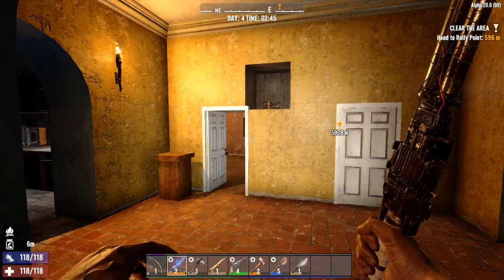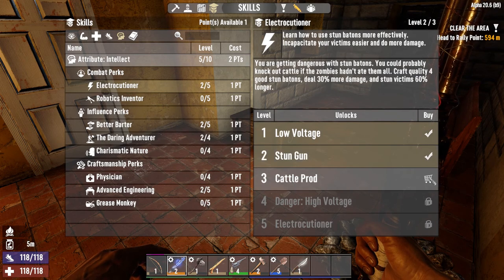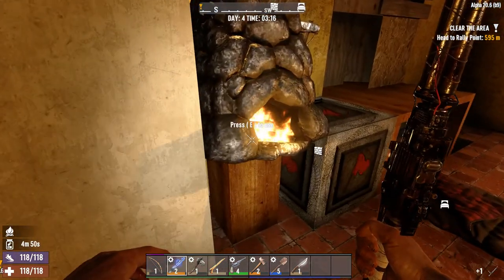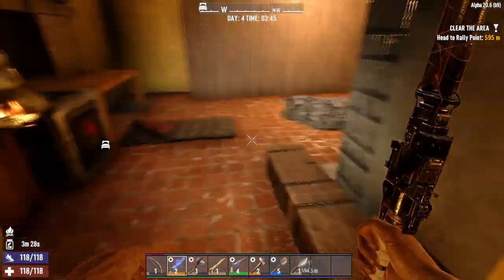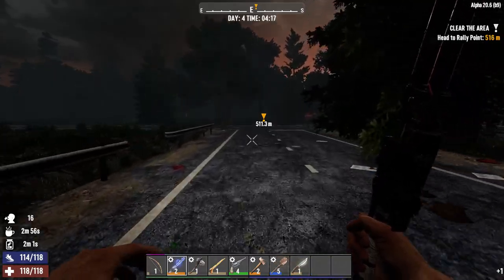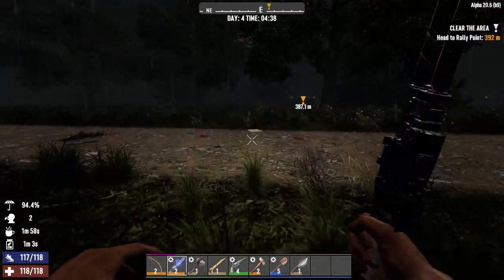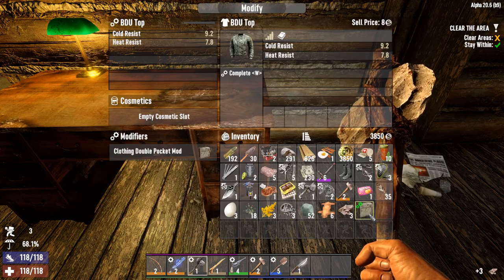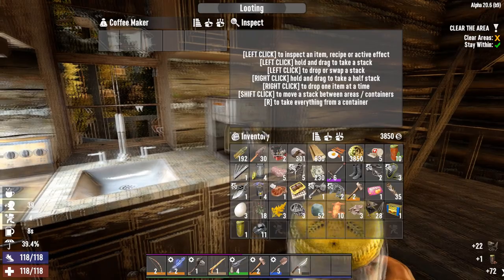7 Days to Die - Smarty Pants Series - Episode 4 - Brain Bulging!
This baton is starting to get fun.. And I'm so smart I can make bicycles disappear.